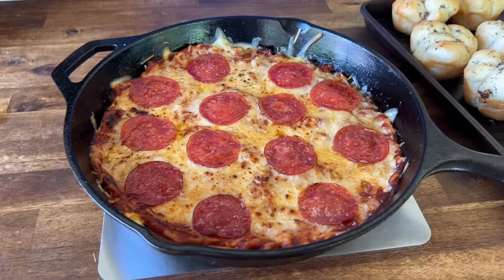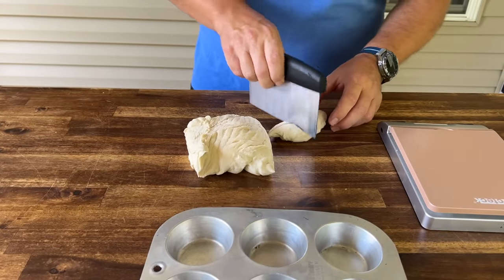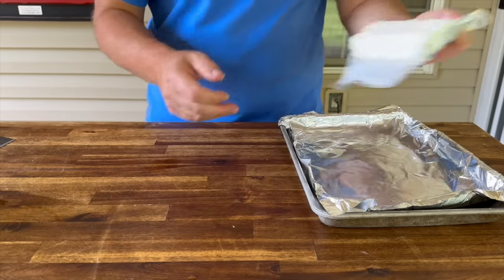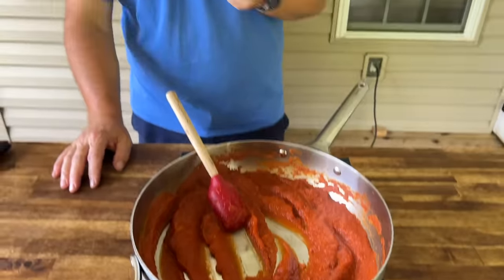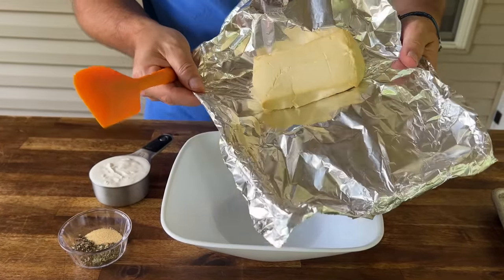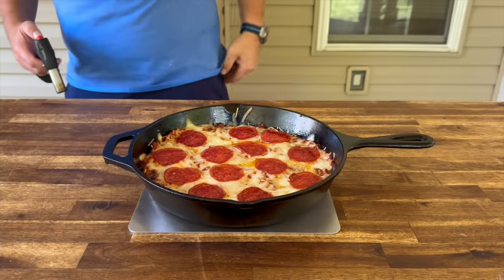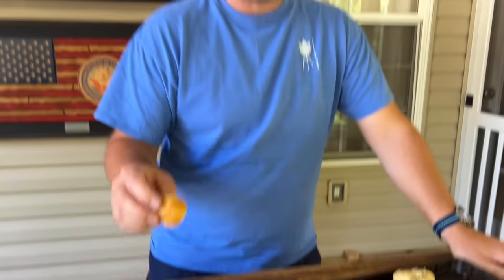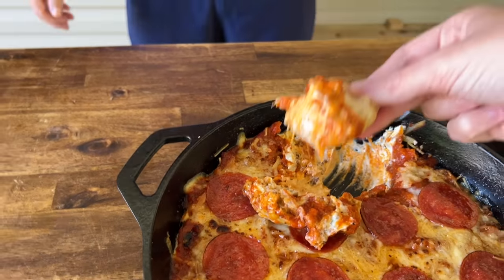Smoked PIZZA DIP on the Pellet Grill - Easy Smoker Appetizer for GAME DAY!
This smoked pizza dip is one of the easiest pellet grill appetizers ever - and it's great for feeding a crowd!  With a few basic ingredients and less than 2 hours, you can make this pizza dip in a cast iron skillet on the smoker.  And I'll show you how I use store-bought pizza dough to make my version of garlic knots to serve with it.

If you need smoked appetizers to make for football season and tailgating, give this easy pizza dip a try!

- [x] Seasonings:
SMASH THAT, SHAKE THAT, QUE THAT
Sure Shot Sid’s Gunpowder Seasoning
Cavender's All Purpose Greek Seasoning
Pit Boss Southwest BBQ

- [x] KNIVES I USE:
HENCKELS Four Star Santoku Knife
HENCKELS Four Star 7in Filet Knife
VICTORINOX 6in BONING KNIFE

- [x] Things Needed for the GRILL:
ThermPro Wireless TP27
Butcher Paper Roll
Black Latex Gloves
KitchenAid Ribbed Soft Silic one Oven Mitt
Weber Burger Press
Weber Charcoal Chimney
HD 10’ Tortilla Press

- [x] APPLIANCES
Breville Smart Oven Air Fryer Pro
KitchenAid Artisan Series 5 Quart